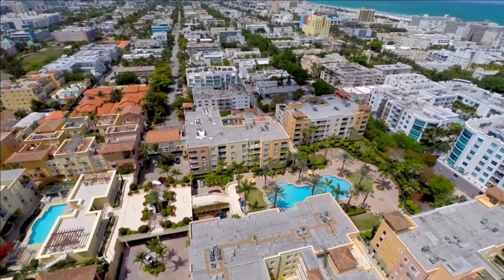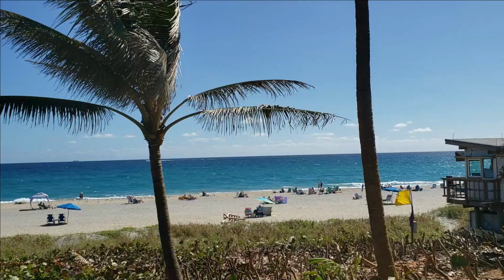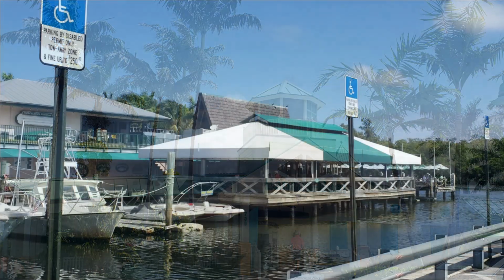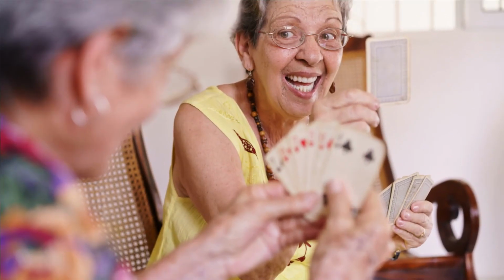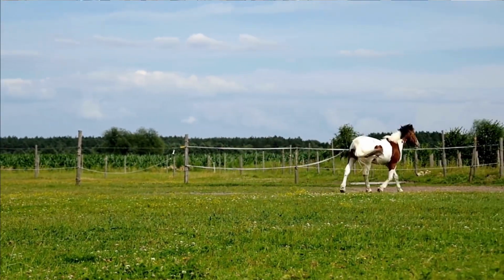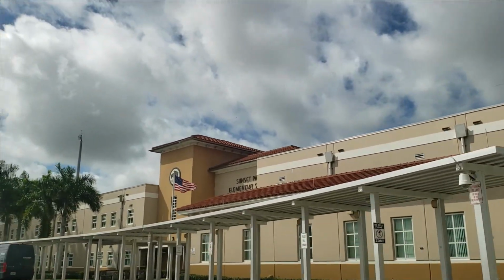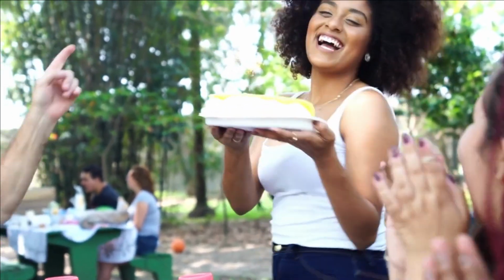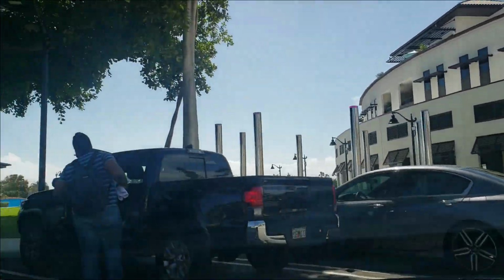Boynton Beach Neighborhoods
Boynton Beach Neighborhoods Boynton Beach is becoming one of the most popular cities in Palm Beach County and today I’m going to show you all the different neighborhoods and the lay of the land in Boynton Beach.

Want to know what homes are for sale in Boynton Beach? Check out this link to see everything for sale right now!

Are you thinking about moving or relocating to South Florida? Let me know what I can do to make the move and transition much easier for you!

April Laura
Brokerage: eXp Realty

It will ask for your email to sign up, but you can turn off the auto emails it sends easily and then have full access to listings in your area!

Moving to South Florida? Here's our relocation guide